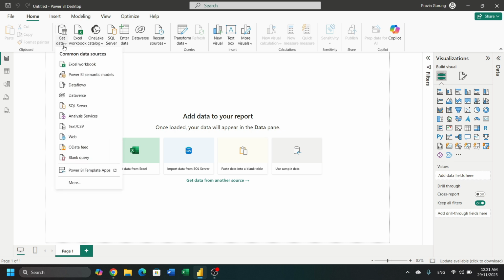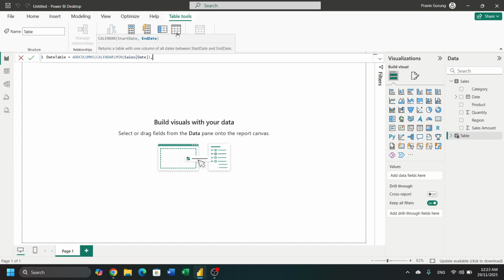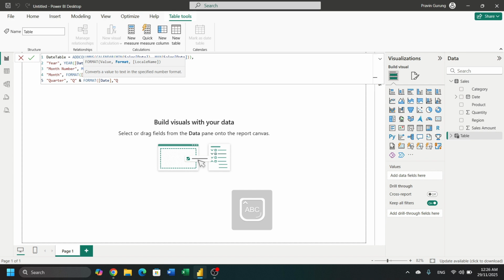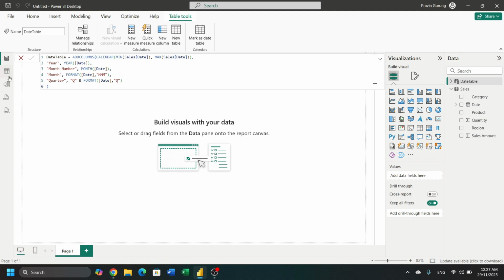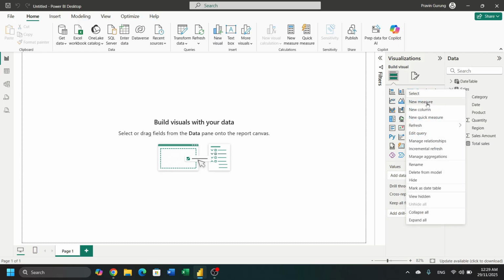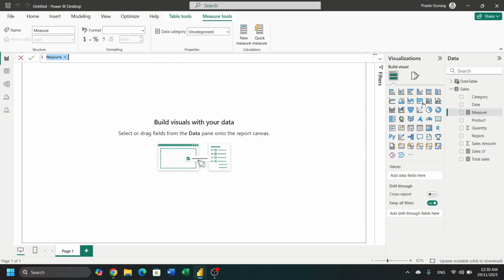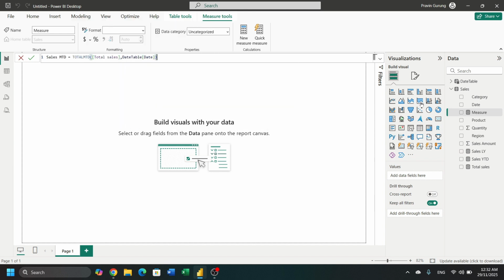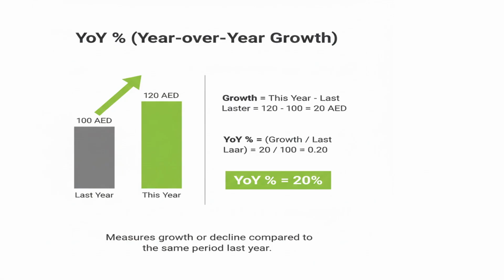Power BI Date Table & Time Intelligence (YTD, MTD, LY, YoY) | Step-by-Step Tutorial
In this video, you will learn how to create a Date Table in Power BI and use it to build powerful Time Intelligence measures using DAX.

We will cover:
✔ How to import CSV data into Power BI
✔ Why a Date Table is important
✔ Creating a Date Table using DAX
✔ Building relationships between tables
✔ Creating essential measures:
   - Total Sales
   - Last Year Sales (LY)
   - Year-to-Date (YTD)
   - Month-to-Date (MTD)
   - Year-over-Year % (YoY)

These concepts are essential for analyzing sales trends, comparing performance over time, and building professional Power BI reports.

📊 This tutorial is perfect for:
- Data analysts
- Anyone learning DAX and time-based analysis